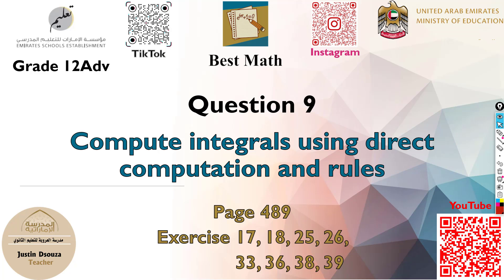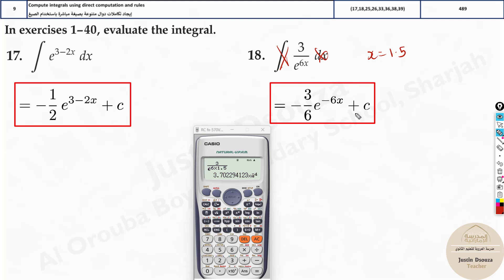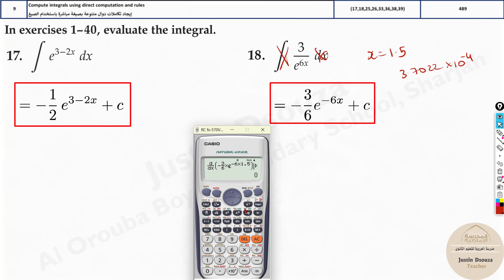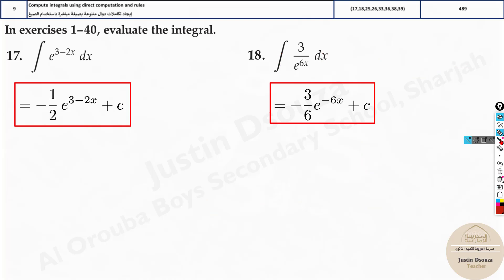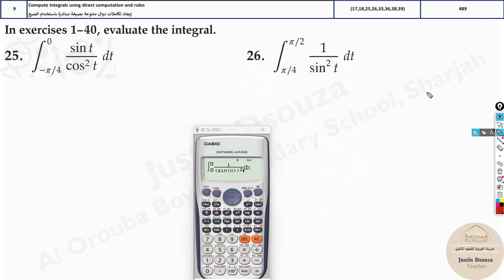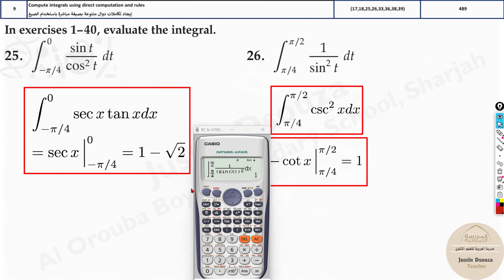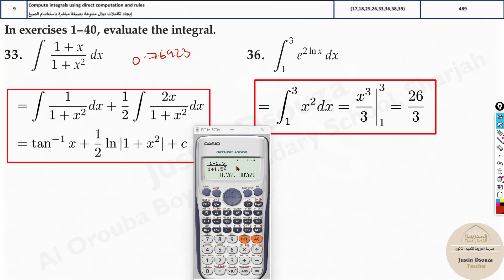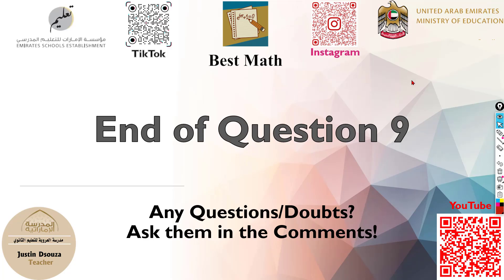Compute integrals using direct computation and rules | Q9 P1 | 12A | EoT3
G12A Question 9 Compute integrals using direct computation and rules